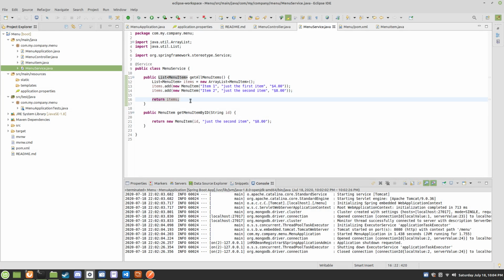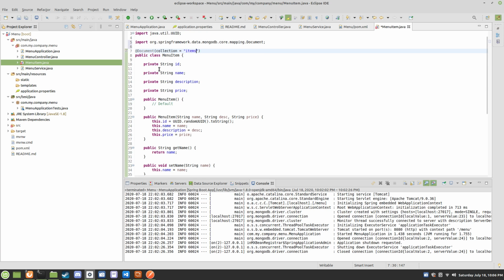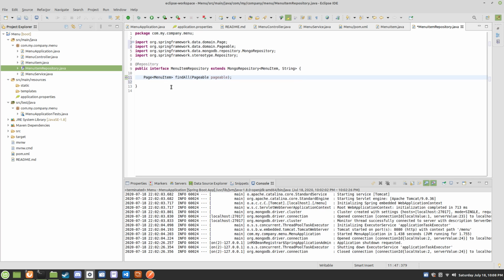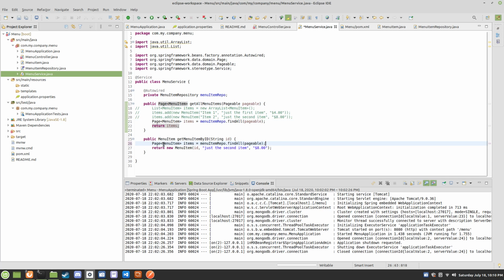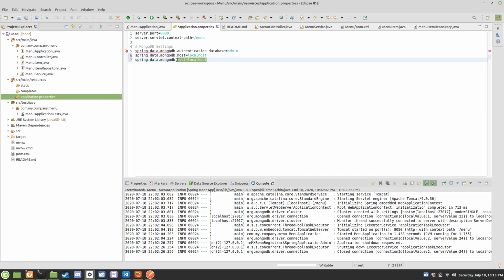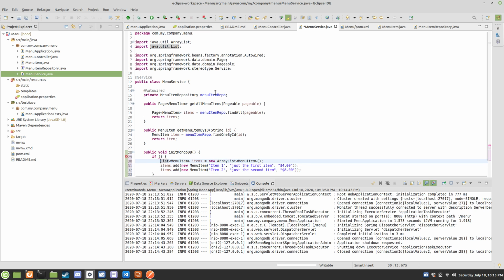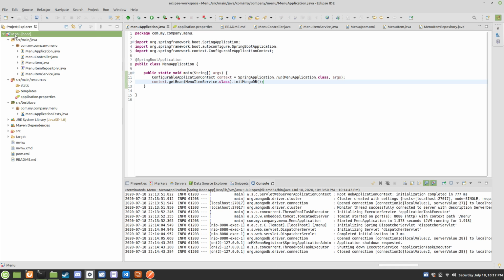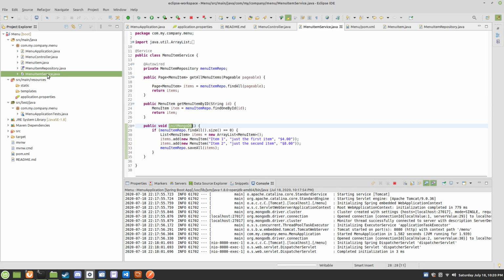MongoDB And Spring Boot - 2020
Tutorial for setting up a MongoDB datasource for a Spring Boot microservice. Viewer should have prior knowledge of Java and web development in order to understand all concepts covered in this video.